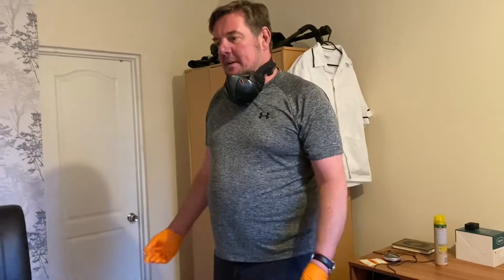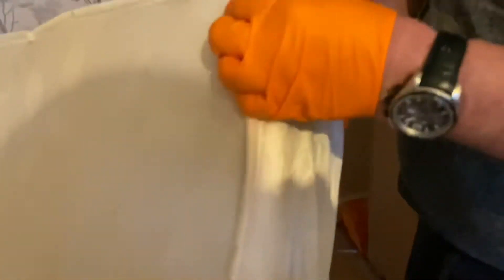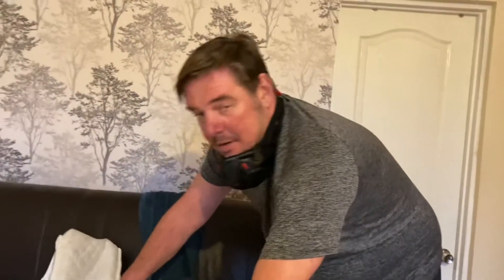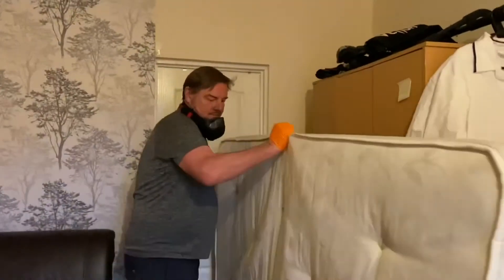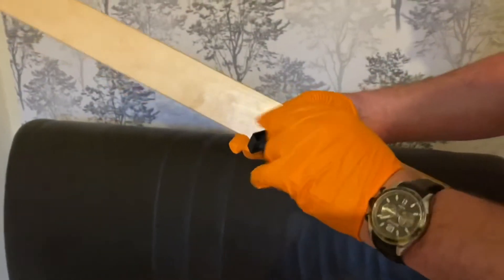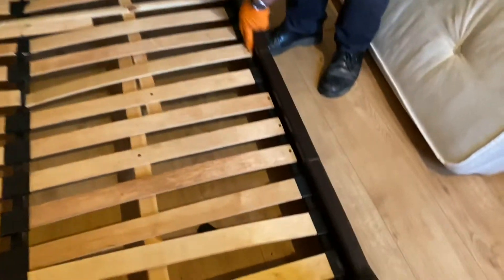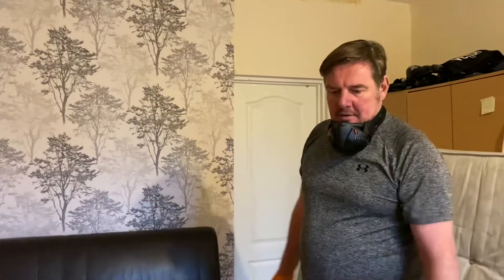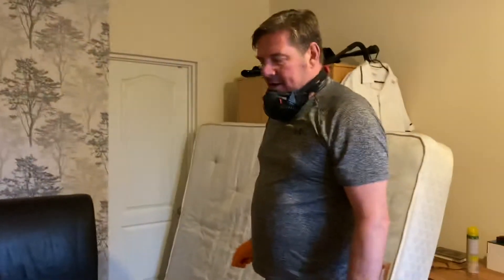Bed BUG 🕷 Infested HMO property 🤦‍♂️